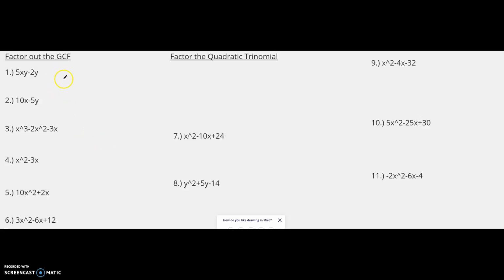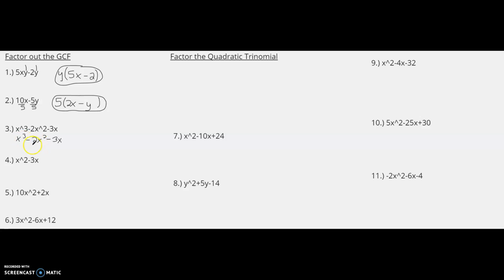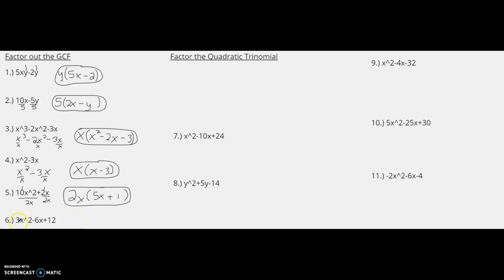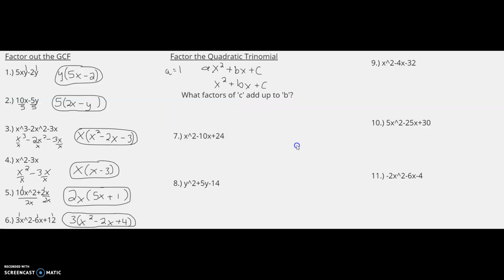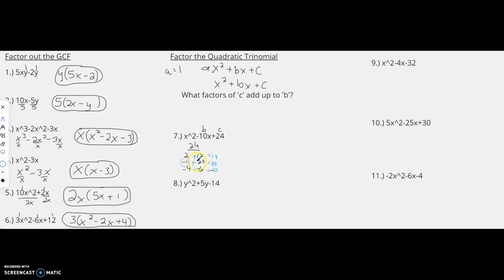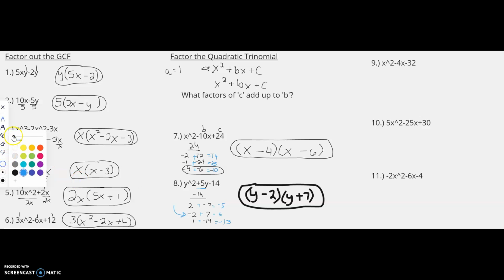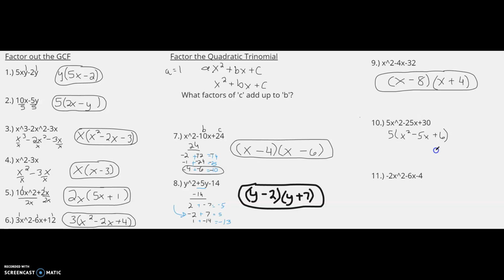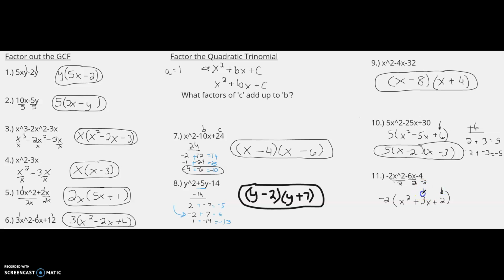Factoring out GCFs and Quadratic Trinomials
Several examples of how to factor our a GCF and basic quadratic trinomials when a=1.